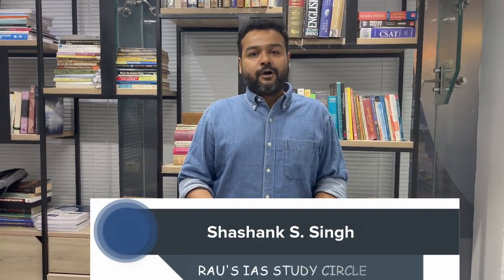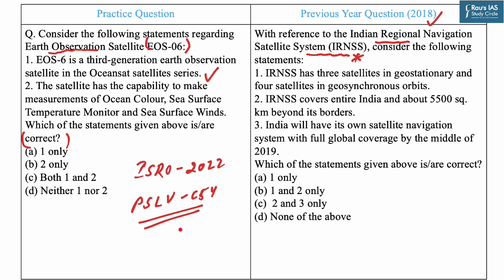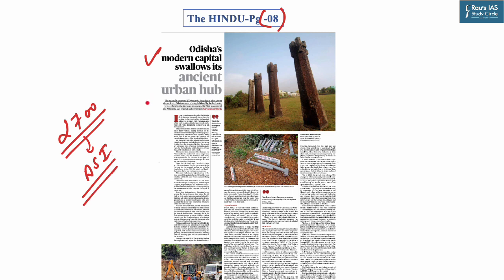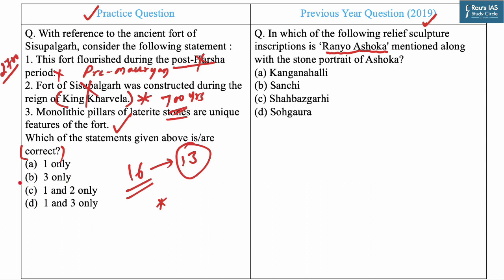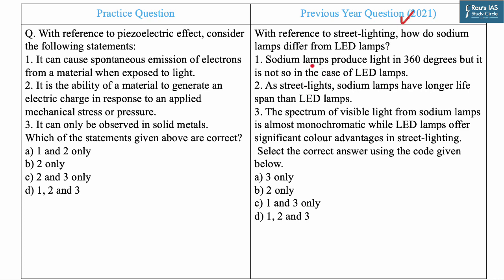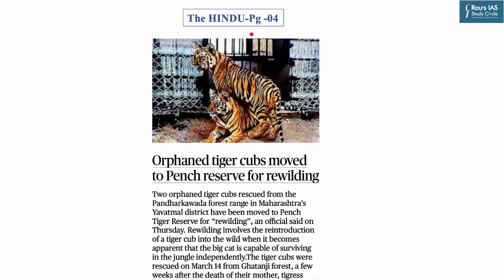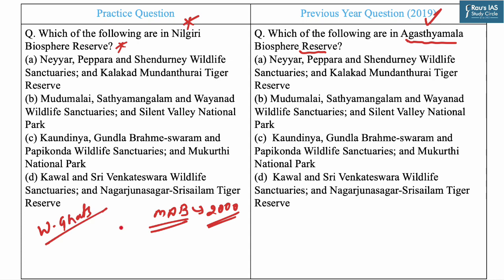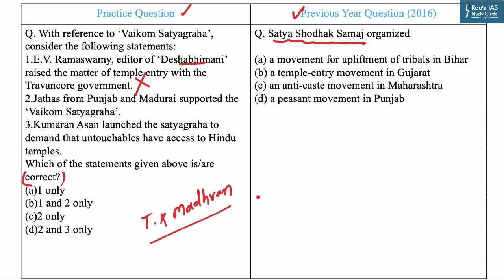Daily Prelims Practice | 31 March 2022 | The Hindu & Indian Express | Current Affairs MCQ | DPP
Welcome to Daily Prelims Practice! (DPP) In this video lecture, we will do MCQ based questions for UPSC CSE 2023 from THE HINDU & INDIAN EXPRESS for 31st March, 2023.

🎯Prelims Practice Questions
👉 EOS 06 satellite – (S&T)- (00:18)
👉 Sisupalgarh – (History & Culture) – (02:37)
👉 Piezoelectric effect – (S&T) – (05:06)
👉 Biosphere Reserve – (Environment) – (07:00)
👉 Vaikom Satyagraha – (S&T) – (07:00)
👉 International Court of Justice  – (IR) – ()
🎯Presented by: Mr. Shashank Shekhar Singh of Rau’s IAS Study Circle
🎯 Optional Test Series for UPSC 2023
🎯Prelims Test Series for UPSC 2023
🎯CSAT Foundation for UPSC Prelims 2023
🎯Connect with Rau’s IAS Study Circle